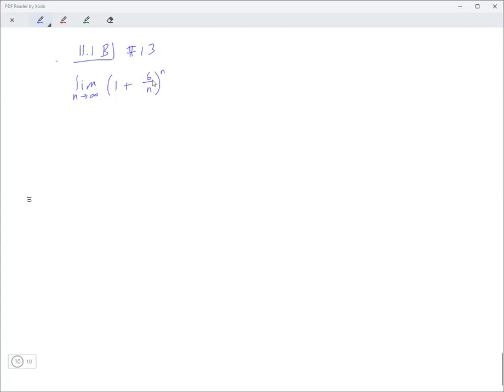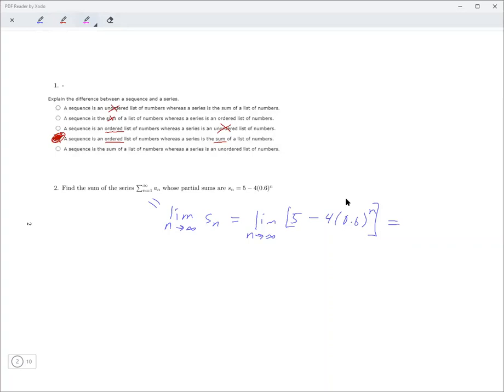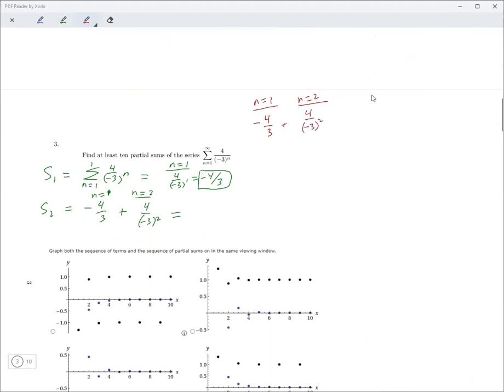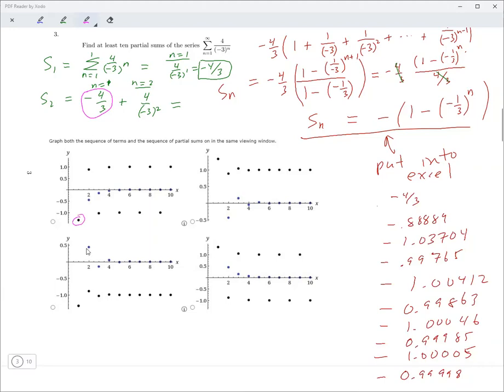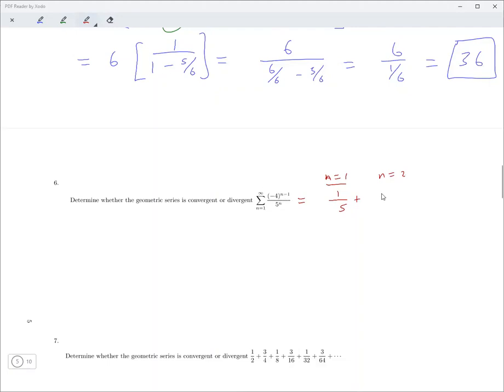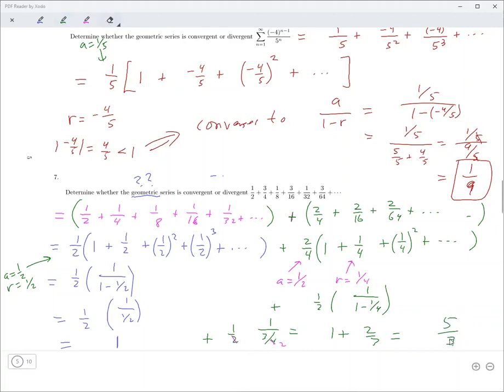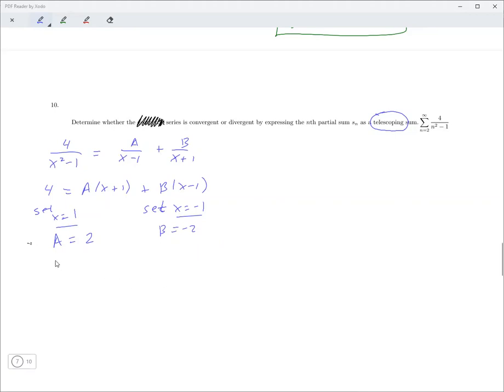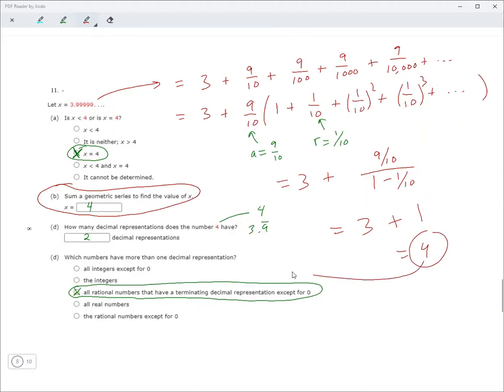11.2 Math 213 Series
11.2 Math 213 Series;